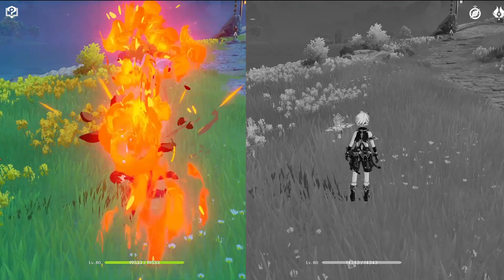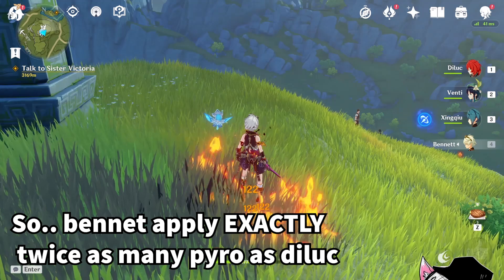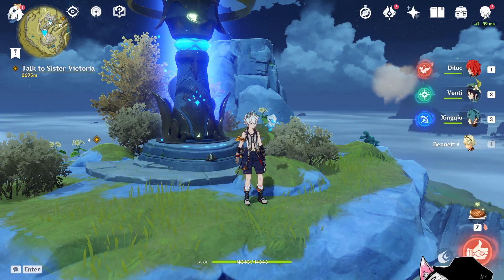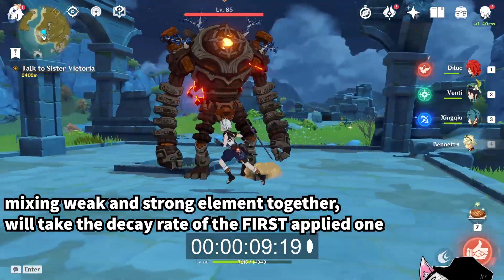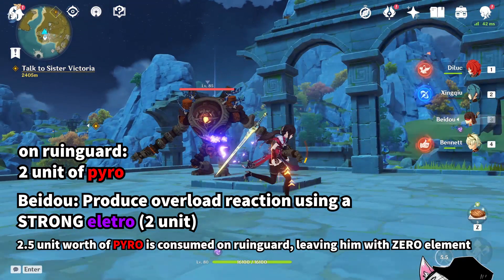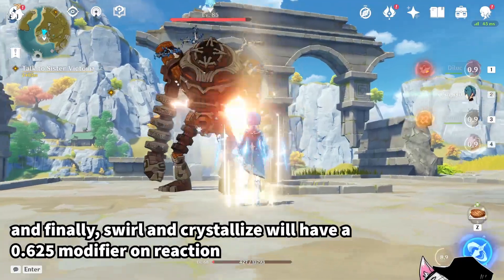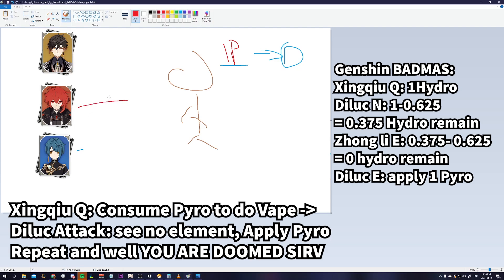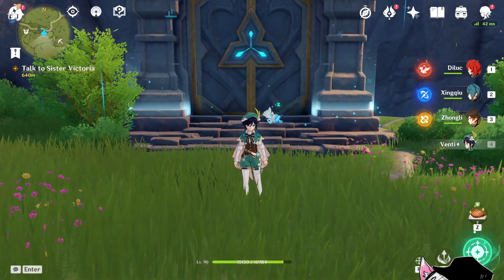Genshin SCIENCE! Elemental gauge theory!(you NEED to know!)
how does any reaction work in this game?
Well, it is time for  Elemental gauge theory!

TS:
00:00 intro to Elemental gauge theory
00:40 so why does the grass not burn
01:00 1U vs 2U, unit guage explained
02:25 how elemental addition work,
02:59 decay
04:05 Mixing 1A and 2B together,
05:00 how Elemental reaction work
05:35 Overload/ Superconduct
06:22 Electric Charge
06:35 Melt/Vape
08:00 swirl and cryatlize
09:44 Swirl application